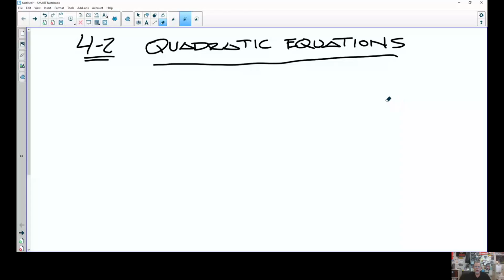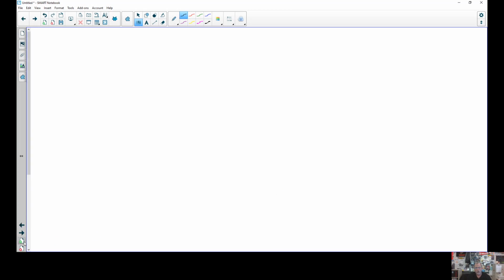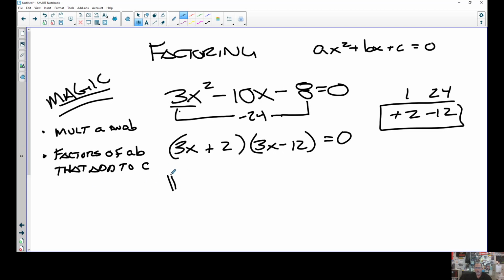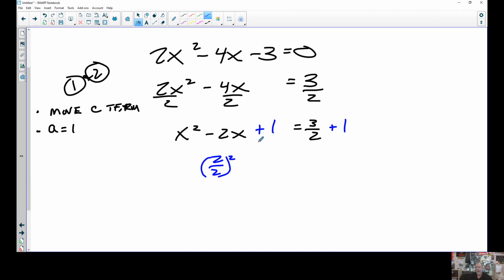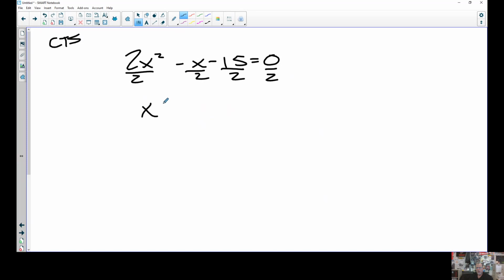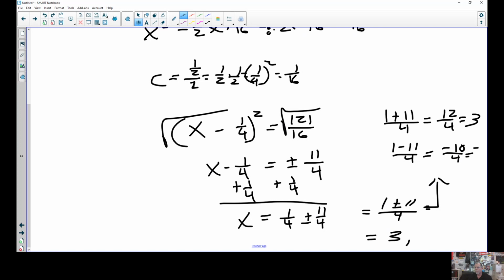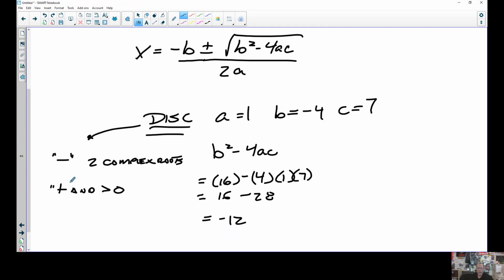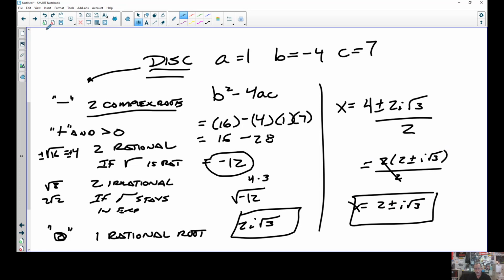Quadratic Functions and Equations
This video will:
- Show how to factor a quadratic function using the "Magic" method.
- Show how to find the discriminant of a quadratic function.
- Show three methods of solving a quadratic equation.
- Demonstrate how to use factoring to solve a quadratic equation.
- Demonstrate how to use completing the square to solve a quadratic
   equation.
- Demonstrate how to use the quadratic formula to solve a quadratic
   equation.
- Demonstrate how to find the nature and number of roots of an equation.